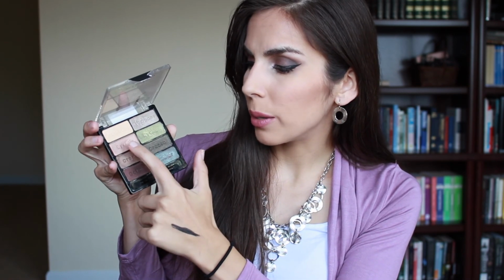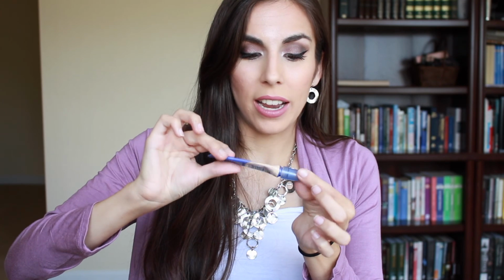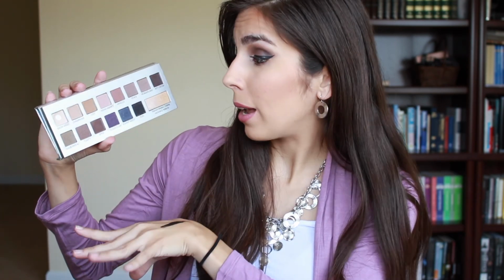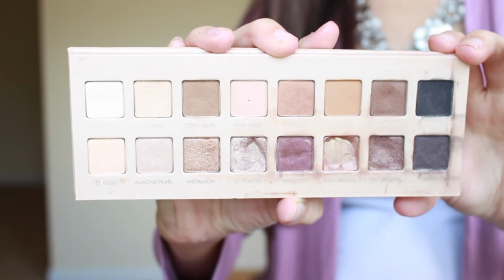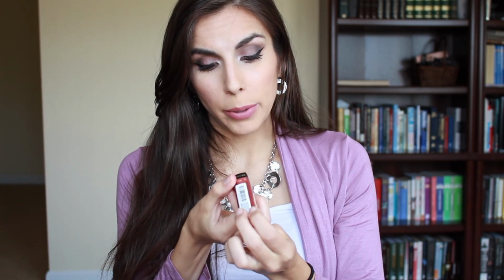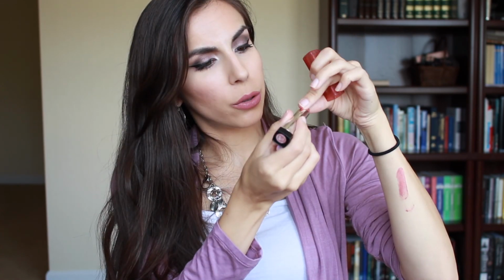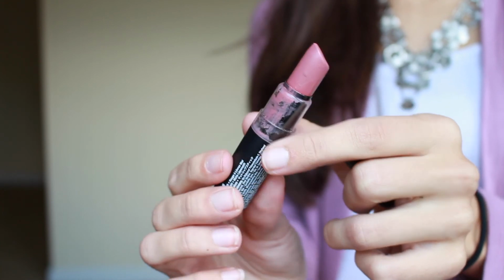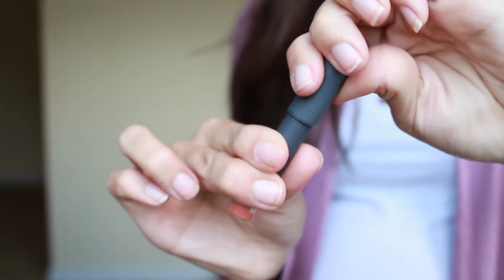Used & Abused Makeup TAG | Katie Marie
I am excited to finally be sharing this tag -- I filmed my used and abused makeup tag way back in July! Let me know what you think of the setup -- I was filming farther away from the camera than I have been recently...do you like it better? Always love feedback from you all! 💞 Anywho, enjoy seeing what makeup has been used and abused in my collection!

Rimmel London Stay Matte Pressed Powder
COTY Airspun Translucent Powder
Wet n Wild Comfort Zone Palette
L'Oreal Gel Laquer Liner
Maybelline Instant Age Rewind Concealer
Rimmel London Match Perfection Concealer
IT Cosmetics Celebration Naturally Pretty Palette - Discontinued
LORAC PRO Palettes
NYX Blush in Dusty Rose
Milani Baked Blush in Luminoso
Revlon Lip Butter in Pink Truffle
NYX Matte Lipstick in Whipped Caviar
Bite Beauty High Pigment Lip Pencil in Sable - Discontinued

Hi, I'm Katie! A wife and mommy by day and a beauty blogger on From My Vanity by night. 💖 I got into makeup as a teen frustrated with bad acne and quickly fell in love -- while finding the right foundation helped me be more confidence, eyeshadow palettes quickly brought out the artistic side of me that continues to flourish as I have, thankfully, gotten my acne under control. I'm 25 years old, married to a doctor (and the military 😂), and mommy to a cute little toddler...with another baby on the way! Thank you for taking the time out of your day to check out my videos, and also read this description - your love and support means so much to me! 💖💖💖

Katie Marie
4240 Portsmouth Blvd
Suite 128

💖💖💖 Using any of these links will either earn me a commission for clicking, making a sale, or signing up (depending on the link). There is never any additional charge to you for using. You do not need to use my links or codes, but if you choose to, please know that I am VERY thankful for your love and support!

~~ HauteLook, Buy High End at a Discount! ~~